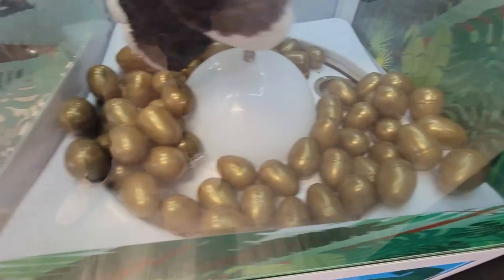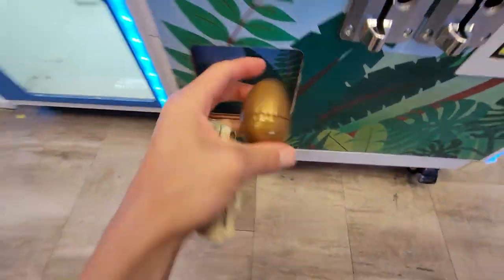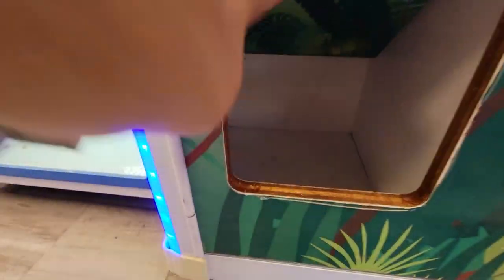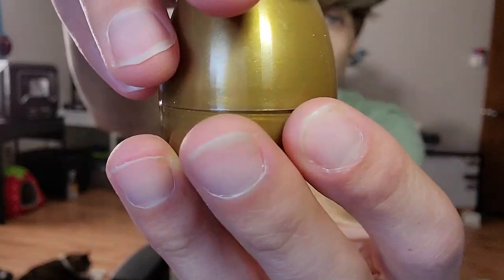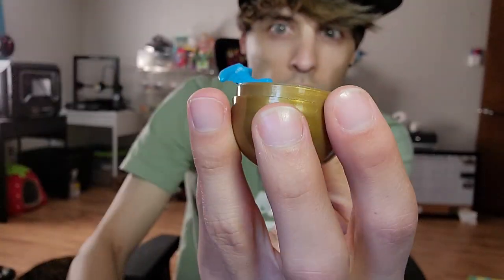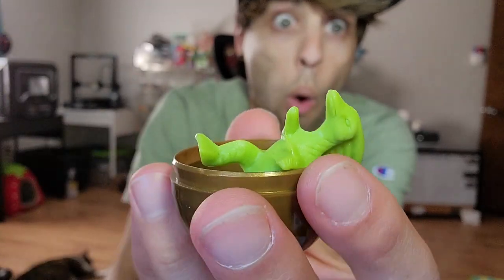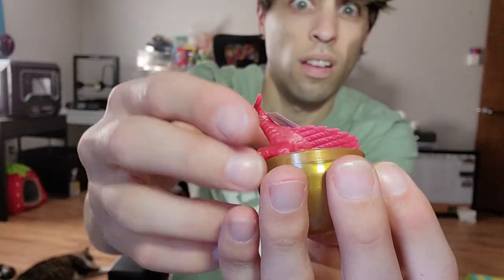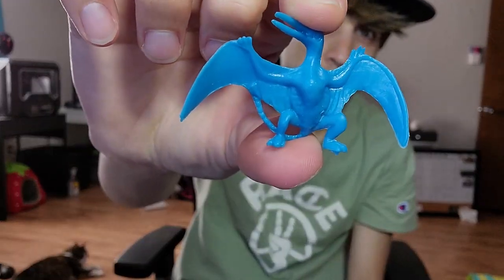GIANT Rainbow SLINKY Locked In GOLD Egg Vending Machine (OPENING 5 EGGS)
This vending machine has gold eggs inside. One of them has a key to unlock the prize of a giant rainbow slinky! I'm going to get 5 mystery gold eggs and open them up to see if any contain a key to unlock the prize door in this mystery vending machine!